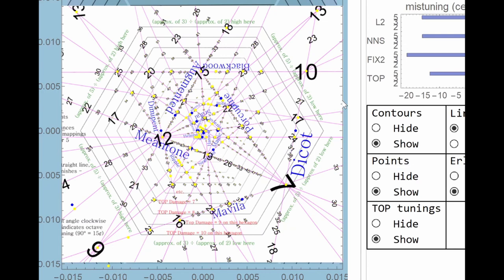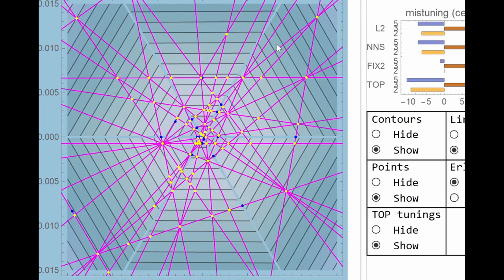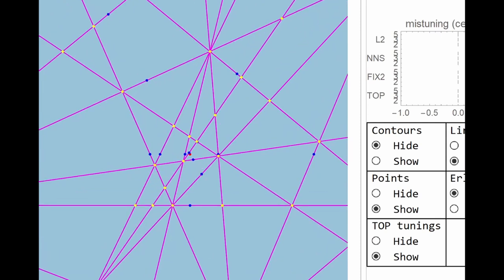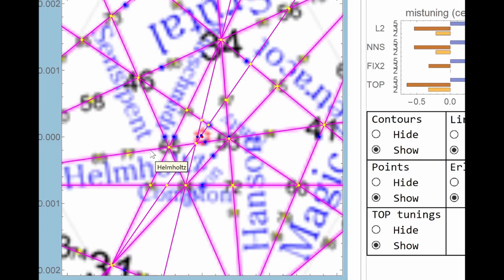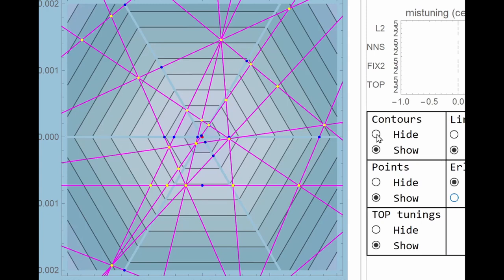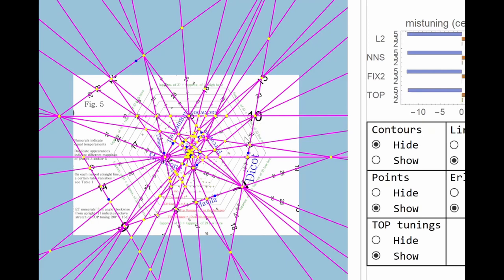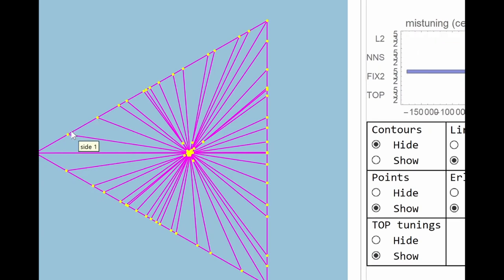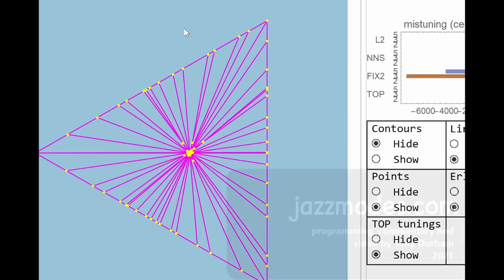Recreating an iconic map of tunings and temperaments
Paul Erlich's iconic map of rank-2 temperaments has fascinated many musicians seeking alternative scales and tunings. With computer graphics we recreate the map's main features and explore what lies beyond its edges.